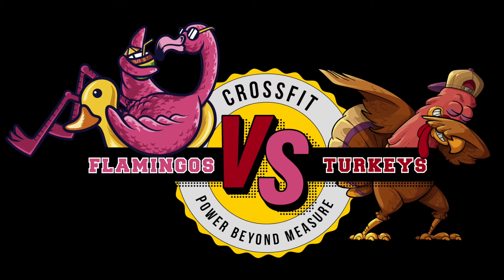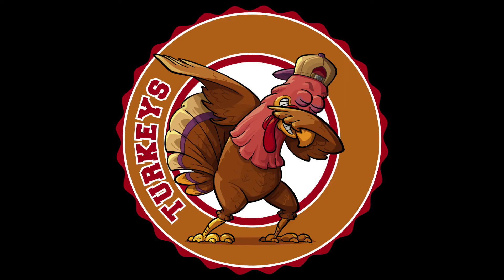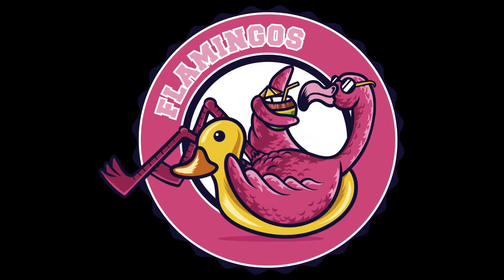September Summer challenge